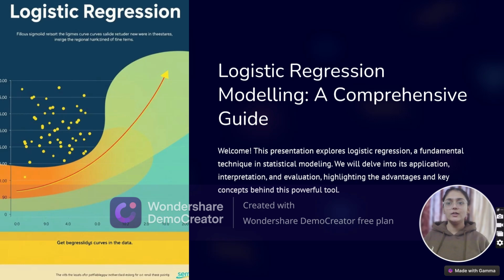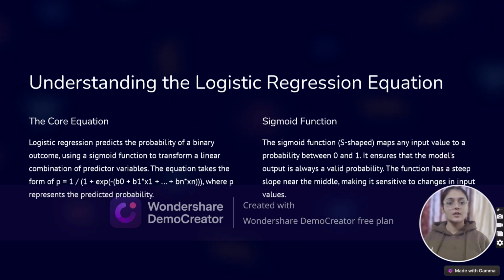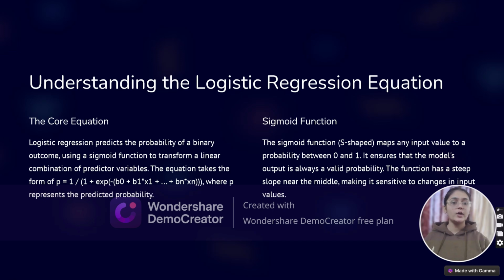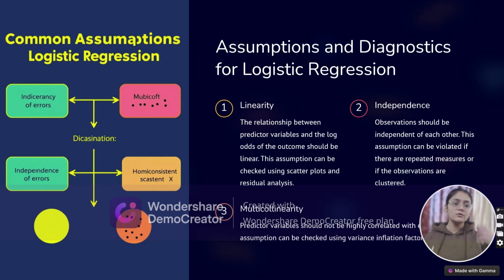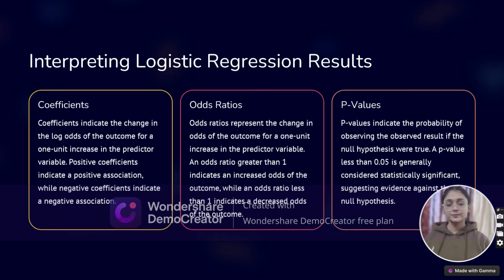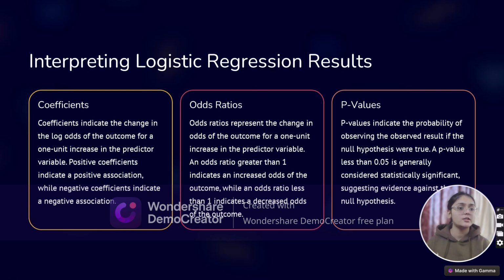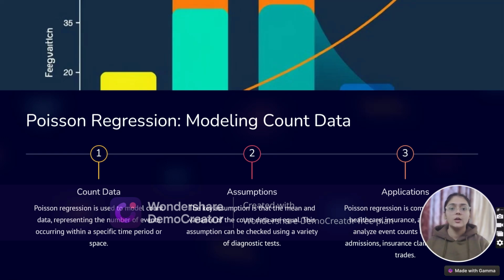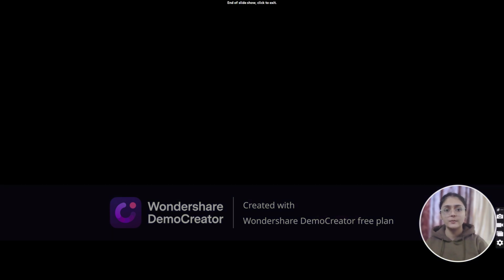LOGISTIC REGRESSION MODELLING | DATA SCIENCE